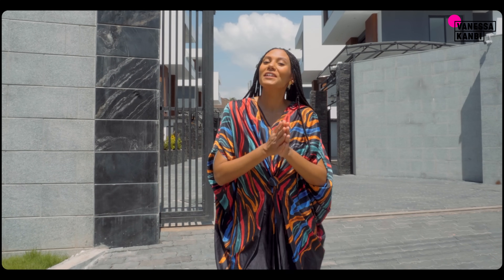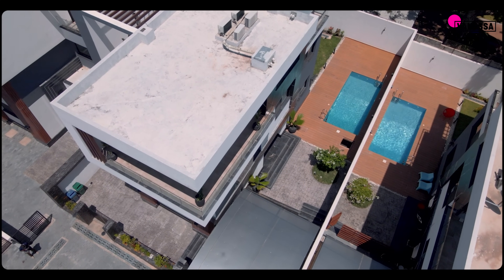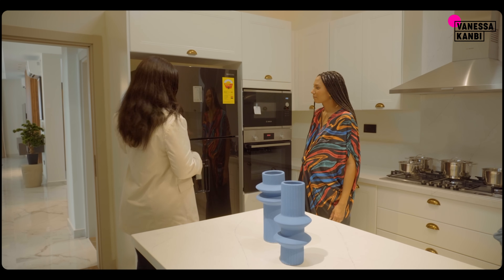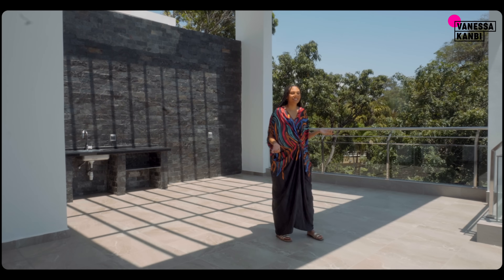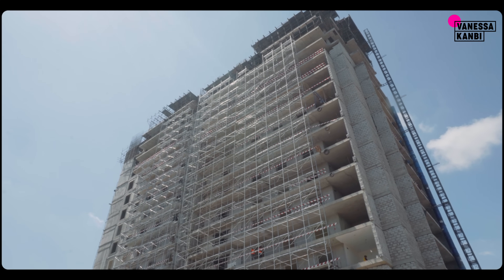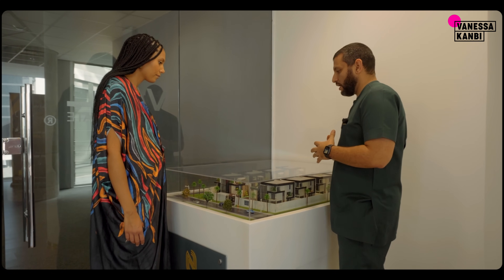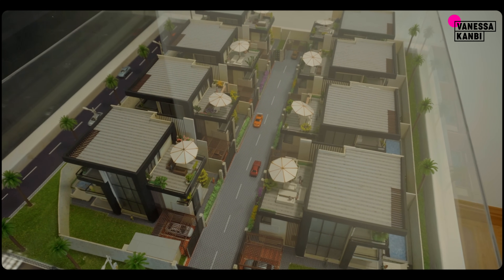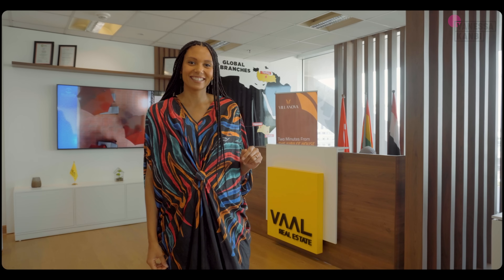WHAT $99,000 GETS YOU IN GHANA | LUXURY HOUSE & APARTMENTS IN ACCRA | Buying a House in Ghana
Join me on an exclusive tour of luxury houses and apartments in Accra, Ghana! Today, I explore properties from VAAL Real Estate, showcasing some of the city's most sought-after locations. We kick off at Harmonia Villas in Cantonments, VAAL Real Estate's first completed and fully sold-out project, then head to Harmonia Heights in Airport West which has apartments for sale, and finally to VAAL’s office for insights into upcoming developments like Legato Heights, Nirvana Villas and Villa Nova.

If you’re considering investing in Ghana’s real estate market or planning to move to Ghana or are already living in Ghana check these houses for sale out!

00:00 - 08:50 Harmonia Villas
08:50 - 11:45 Harmonia Residence
11:45 -  VAAL Office’s hearing about Legato Heights, Nirvana Villas and Villa Nova From Mr. Nazir Halabi-Ahma, Sales Manager

This is a paid advertisement for VAAL Properties